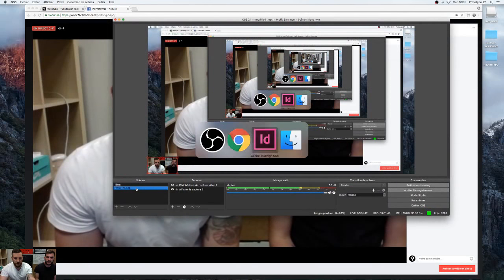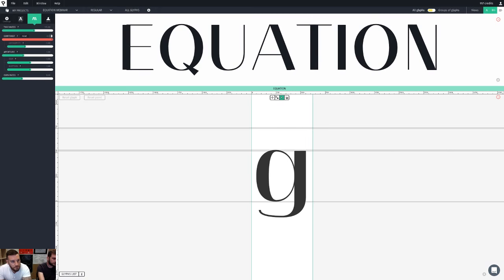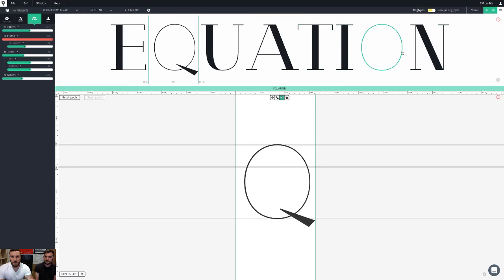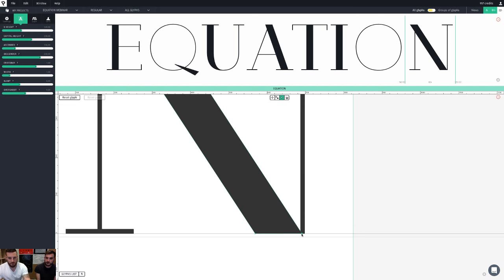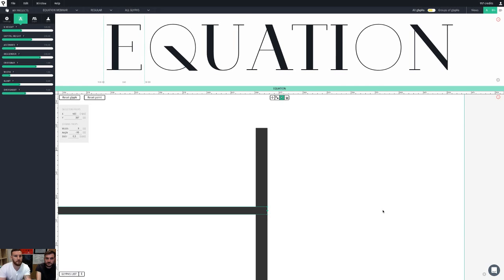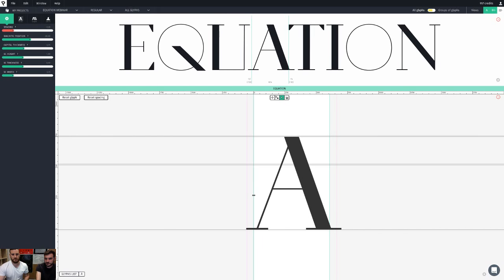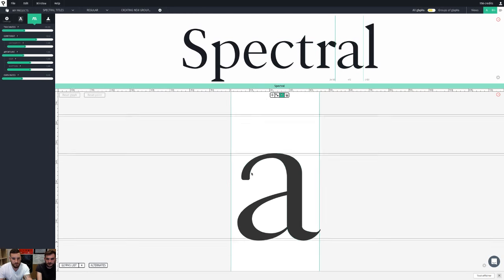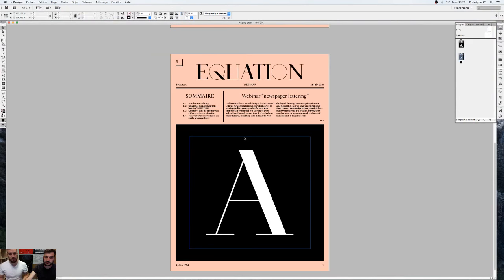Webinar: Create fonts and pair them in your newspaper layout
Our type experts Hugo Marucco (type designer at Prototypo) and Yannick Mthy (CEO and founder of Prototypo) teaches you how to create a text font and a display font with Prototypo. They also show how to effectively pair them in your layouts.